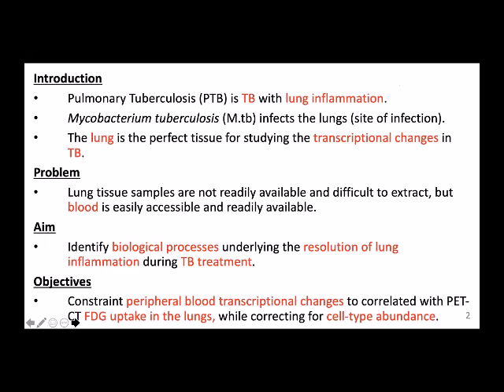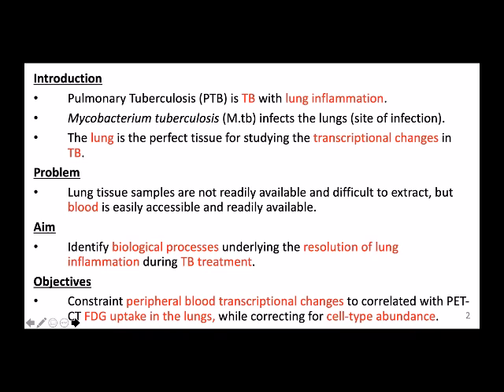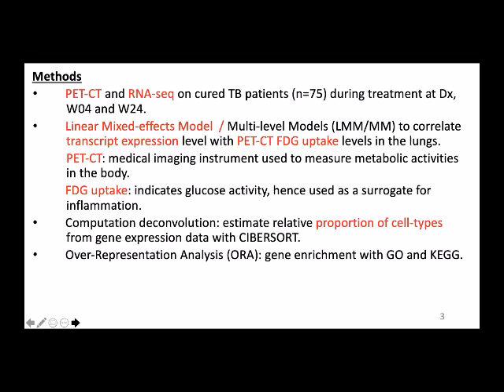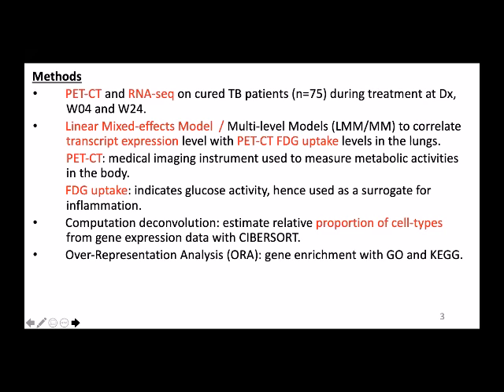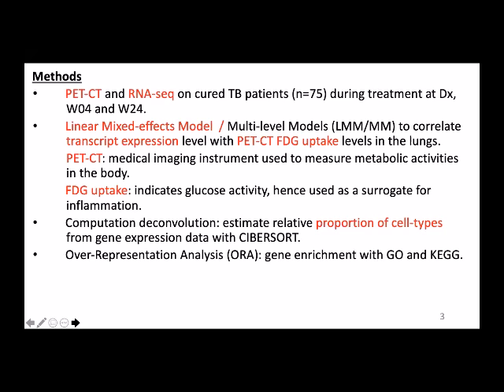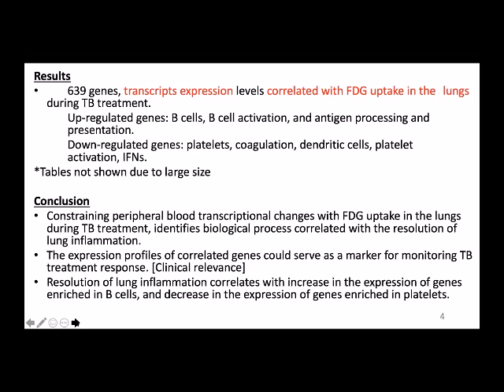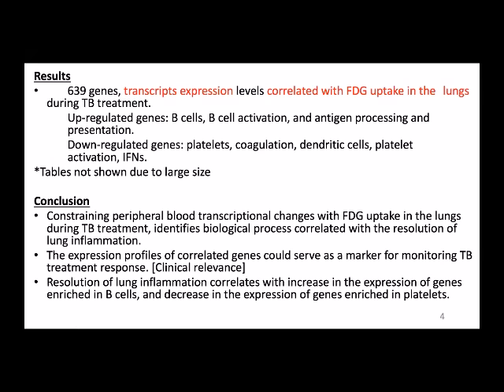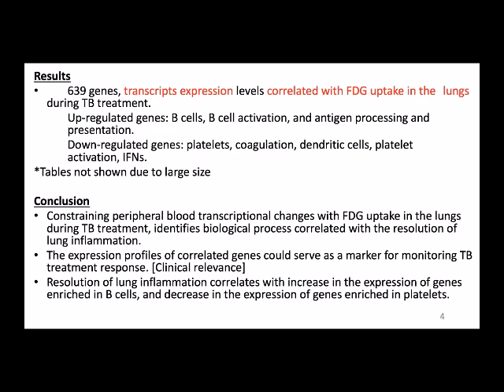SASBi SC Online Student Symposium Day 1, Presentation 6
Longitudinal transcriptomic profiling of whole blood during tuberculosis treatment presented by Trust Odia